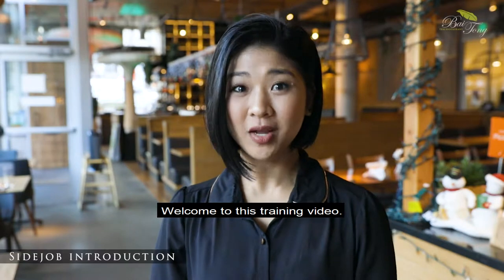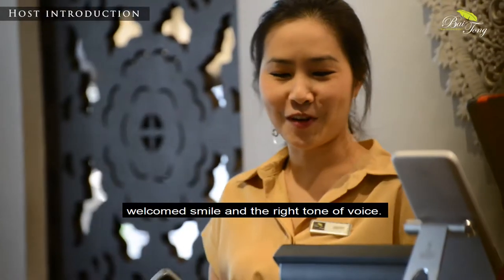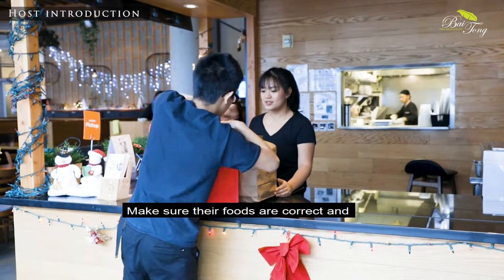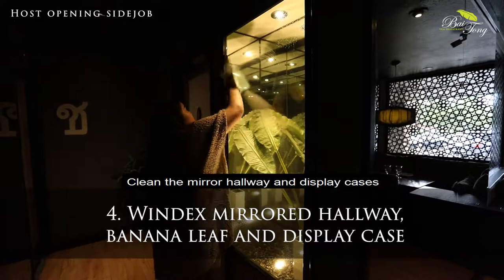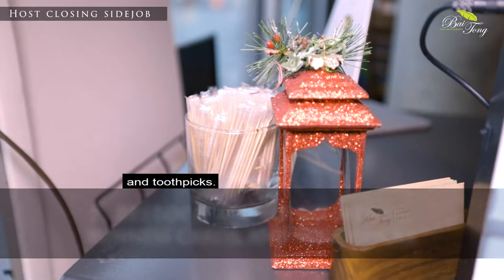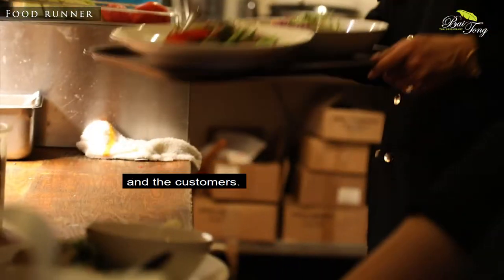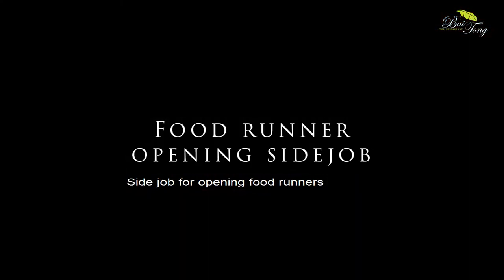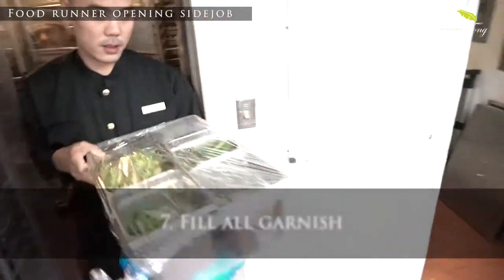Training 2 Host Food Runner With Caption